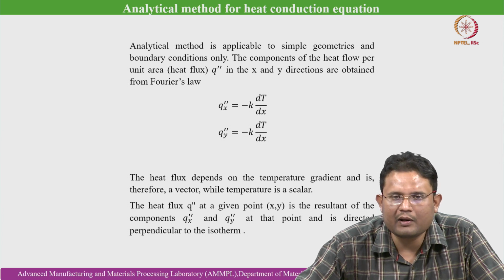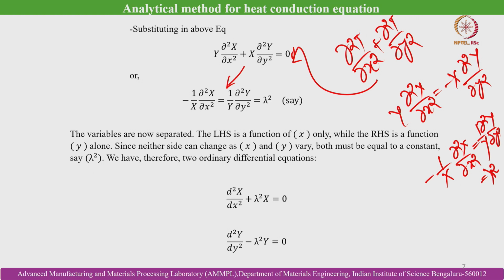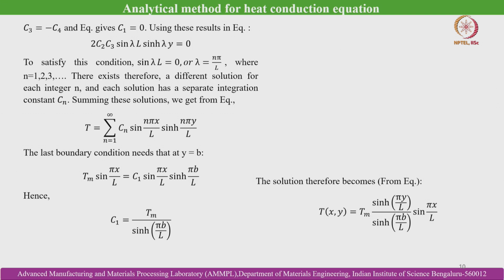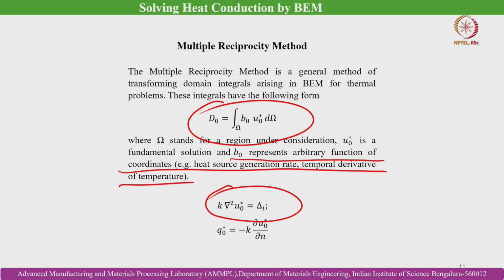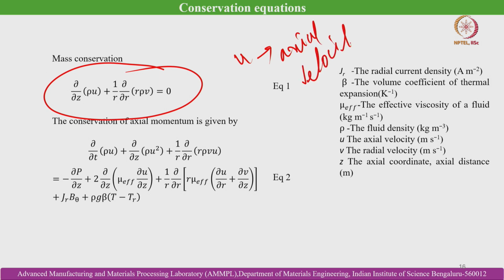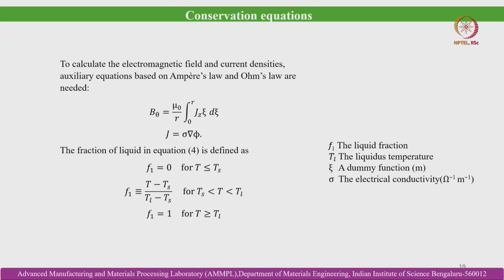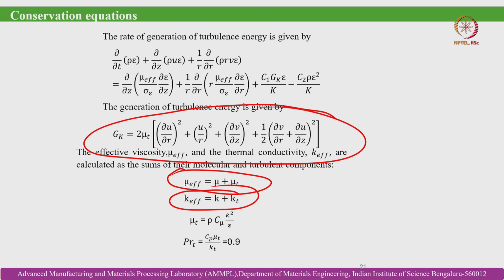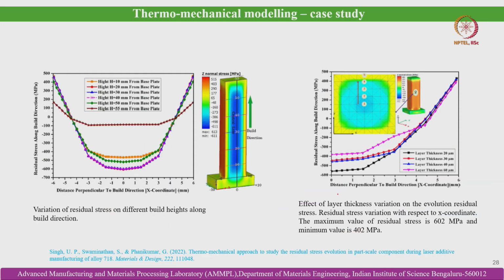Lec 48 Numerical Modelling for welding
welding, FVM, convrction